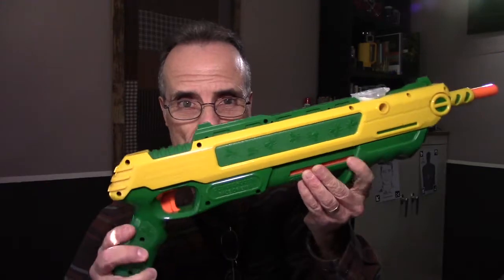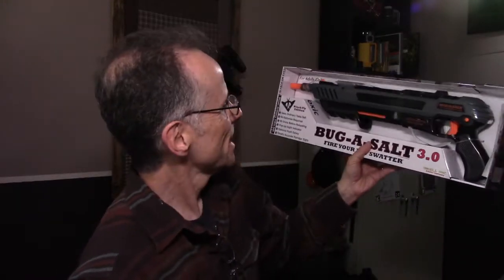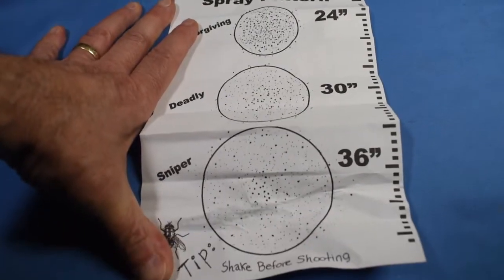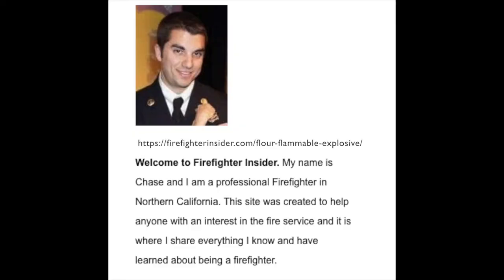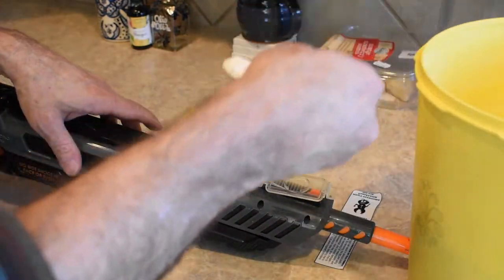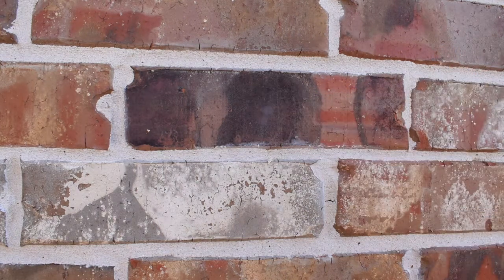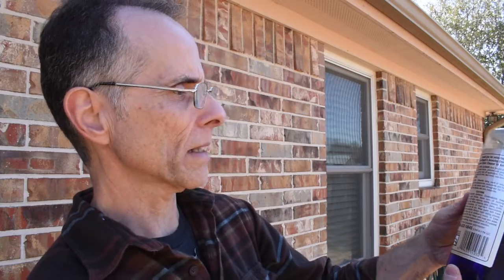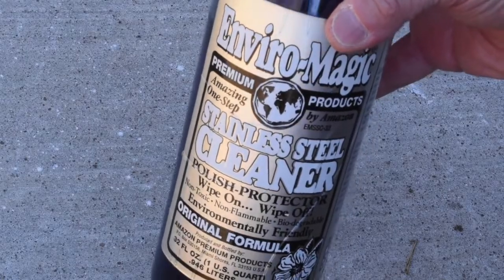New Bug-A-Salt Ultimate Test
We have a 2.0 AND a 3.0. Works great for the task in which it was intended. Here, we try an "alternative" task! See how we do.
TSG is a participant in the Amazon Associates Program, designed to provide a means for me and my family to earn a living by advertising and linking to OUR CUSTOM AMAZON STORE